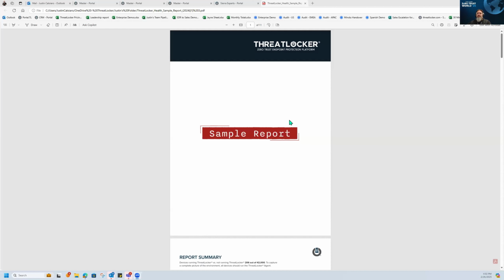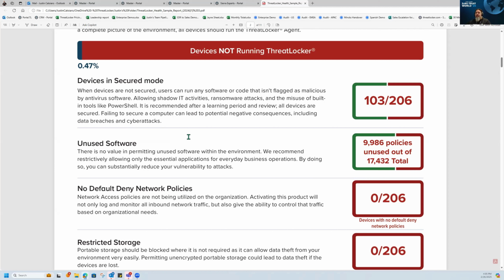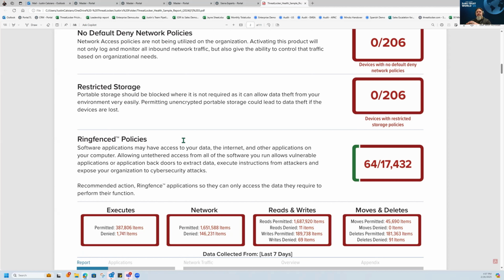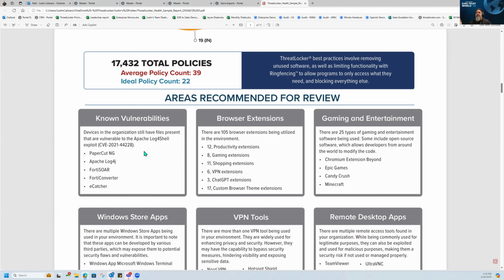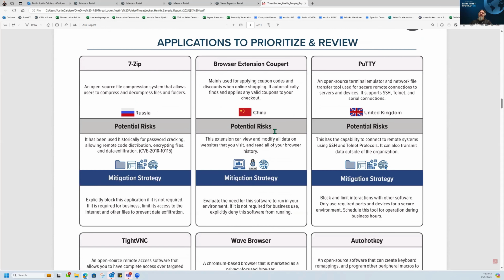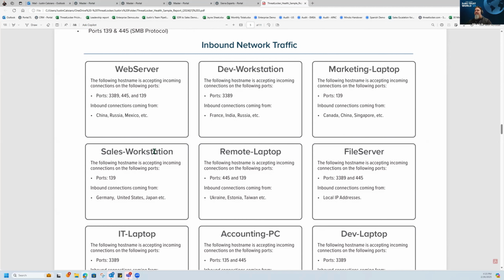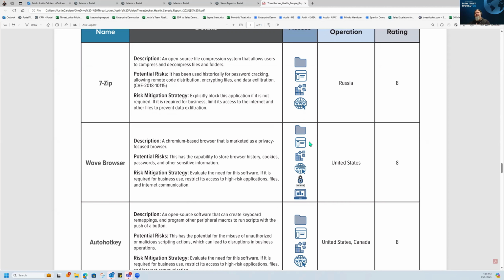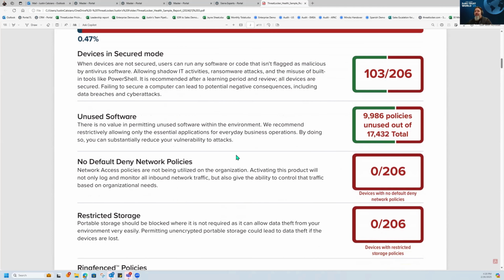On-Demand Webinar: ThreatLocker’s Software Health Report Insights with Justin Caloiaro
In this free, on-demand webinar, Threatlocker’s Justin Caloiaro emphasizes the importance of software health and security and shares the ins and outs with Sierra Experts.

As a trusted IT solutions provider, Sierra Experts is proud to offer you this valuable insight to help protect your business from evolving cyber threats.